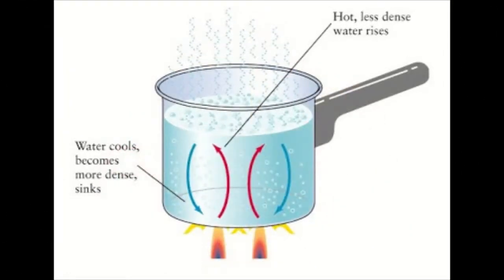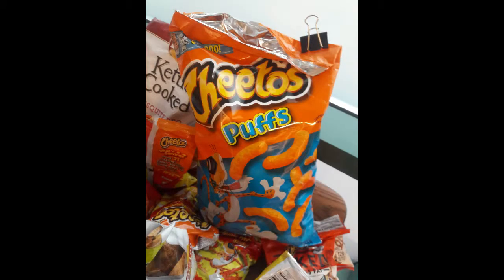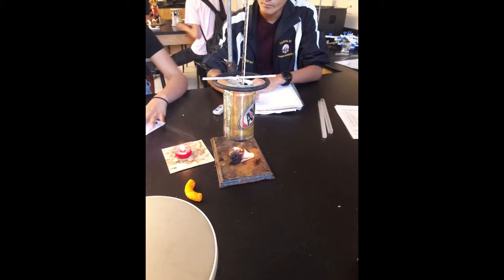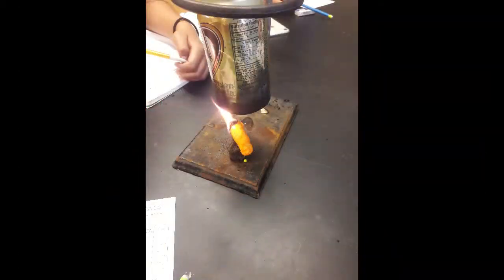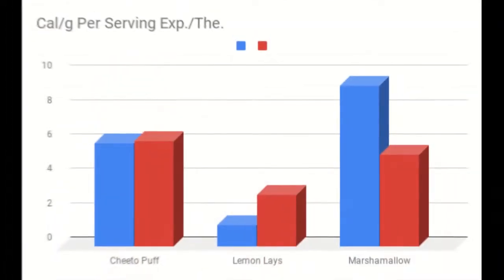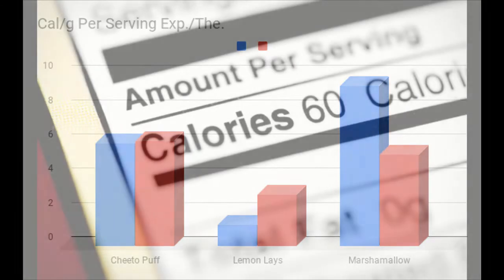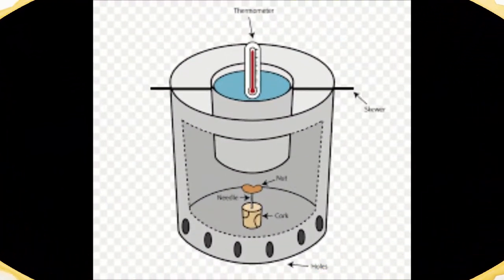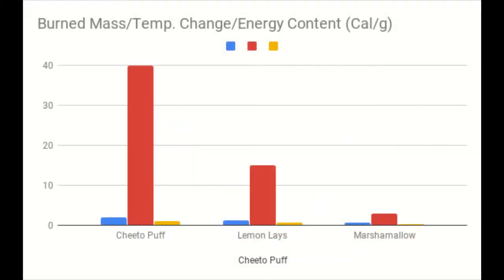Chem. Video-Lab Report